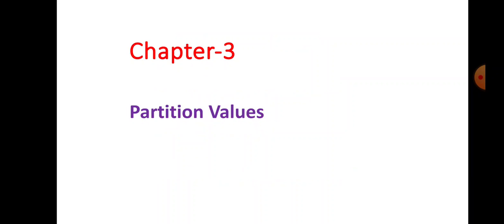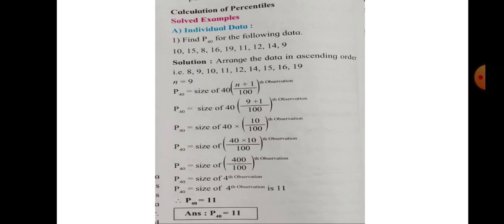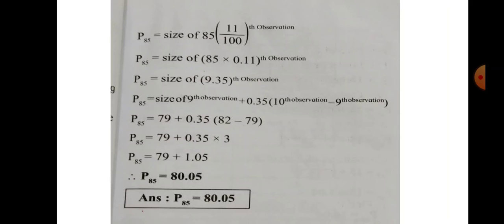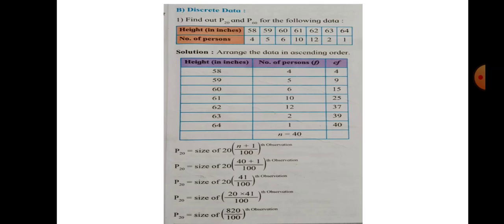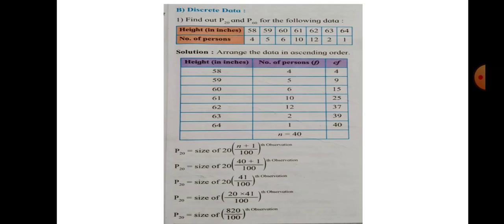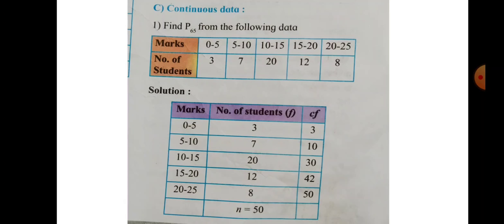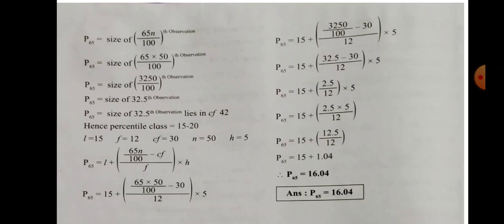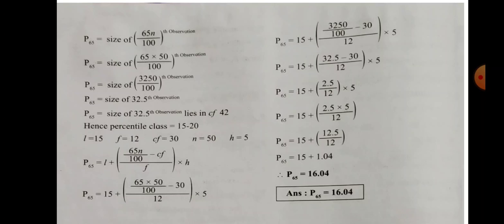BYK_XIOLS_ECO_3 by Lalita S Humraskar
Chapter-3
Partition Values
Topic:- Calculations Of Percentiles
Sub:- Economics
Class:- XI